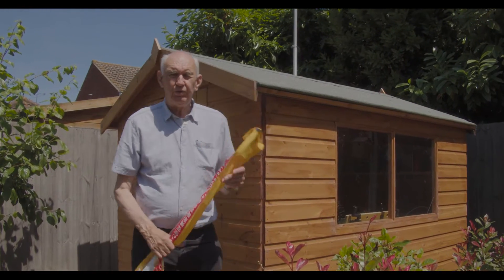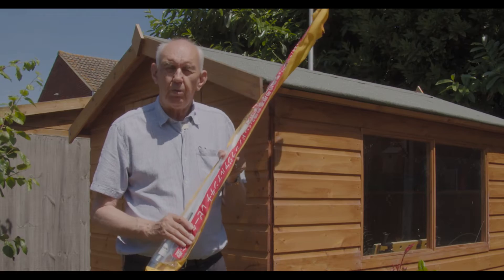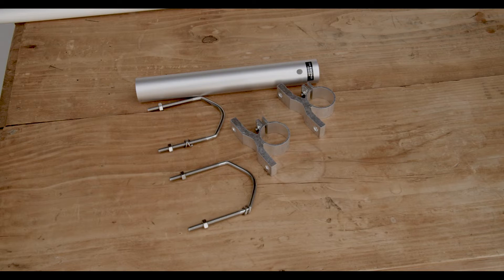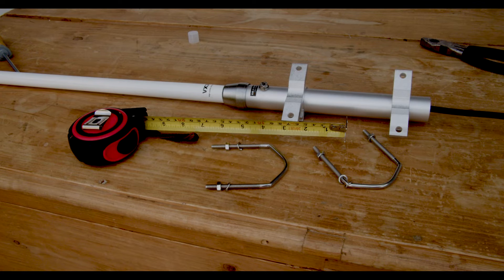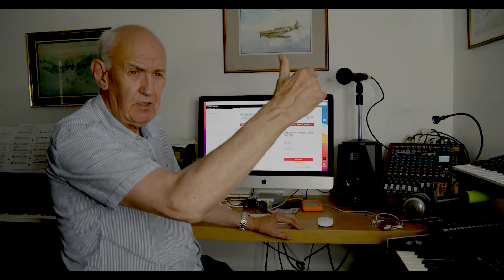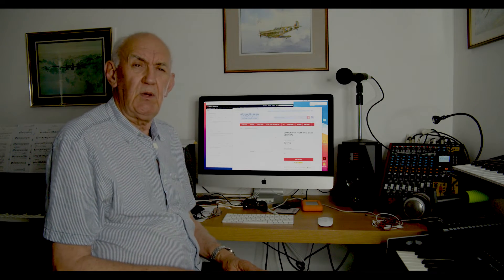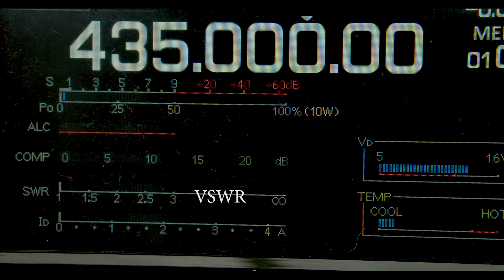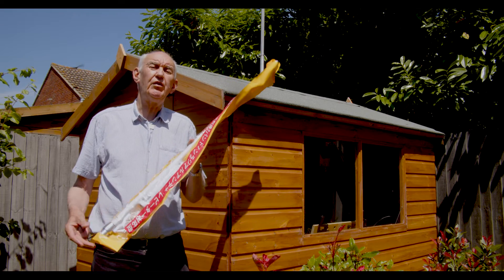DIAMOND VX-30 Antenna Review - Great For Beginners. | HAM RADIO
Peter Waters G3OJV, explains why the Diamond VX-30 could be the ideal antenna for those new to ham radio who would like to operate on the VHF bands.